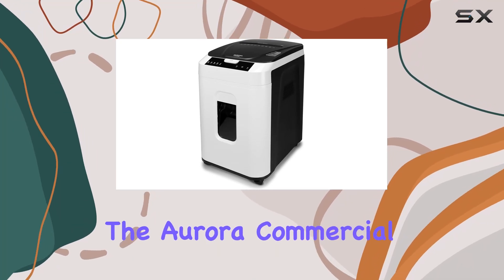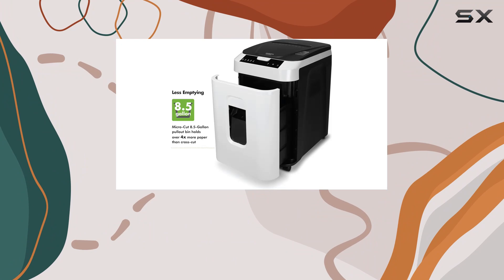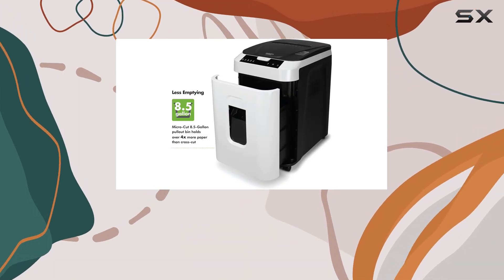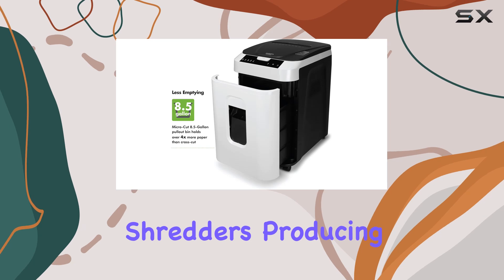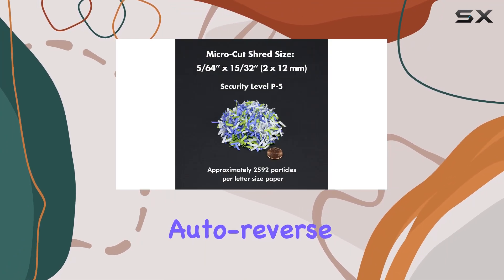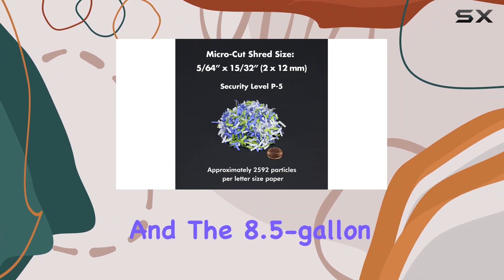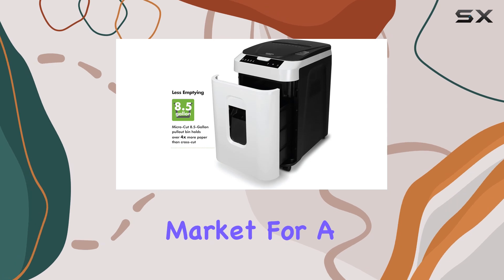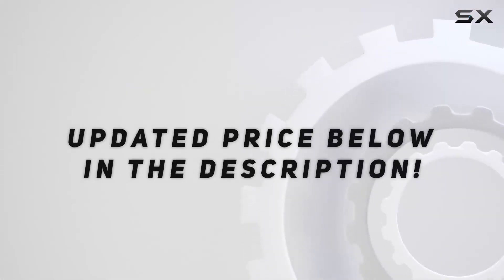Aurora Commercial Grade 200-Sheet Auto Feed Micro-Cut Paper Shredder: The Best High Security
0:00 Intro
0:06 Review

Things that we mentioned in this video:
Aurora Commercial Grade 200-Sheet : B09FYQD82P